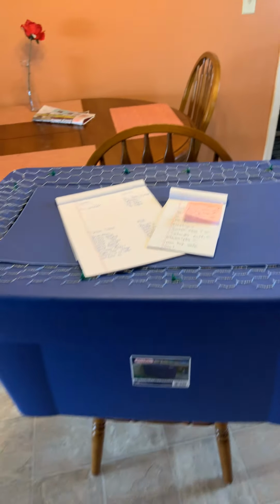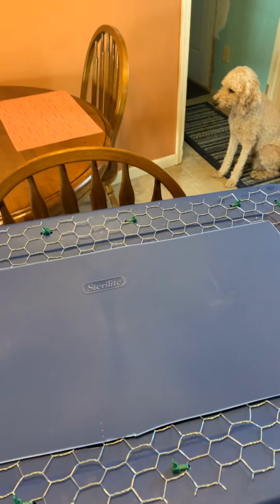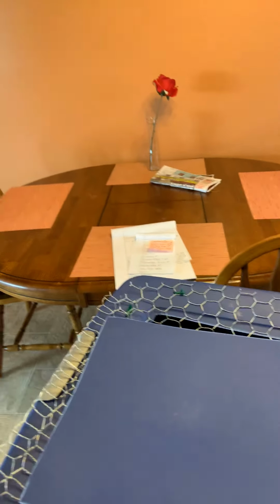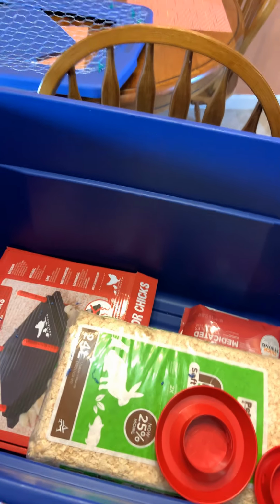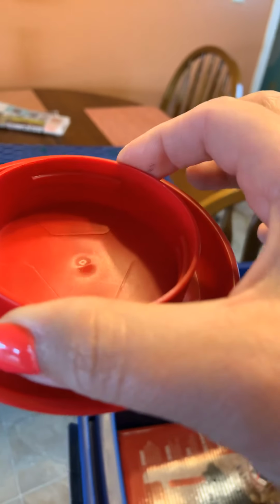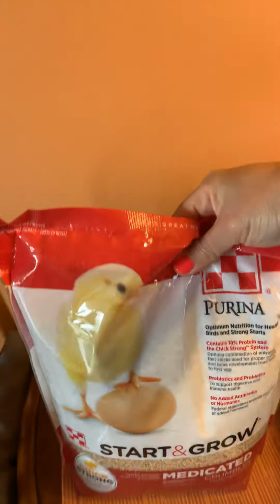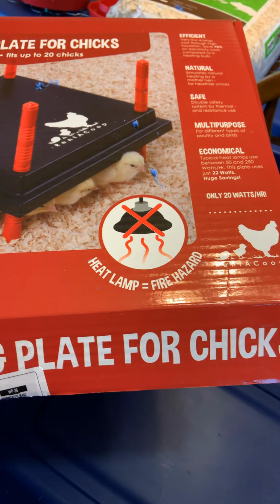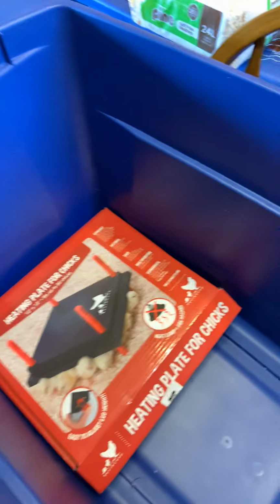Preparing for Baby Chicks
Preparing for Baby Chicks/Supplies